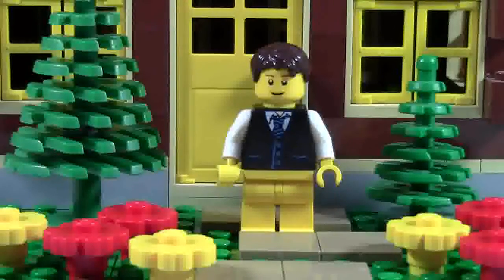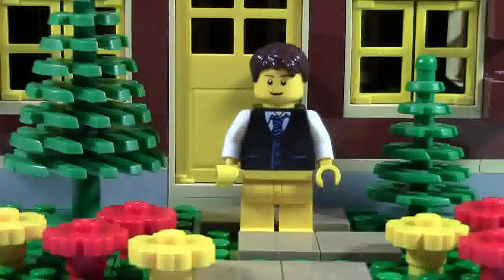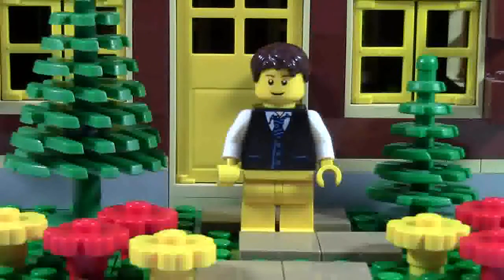NEW VS. OLD LEGO CITY?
what do you like more, new or old LEGO city?